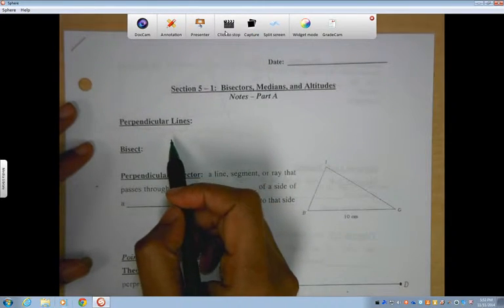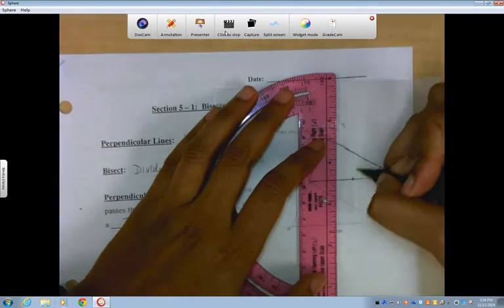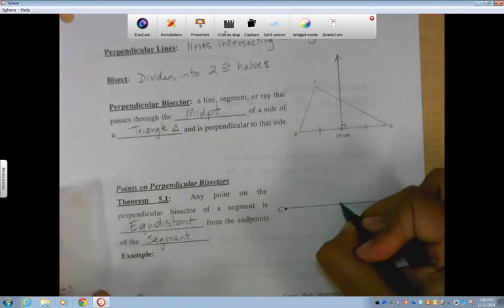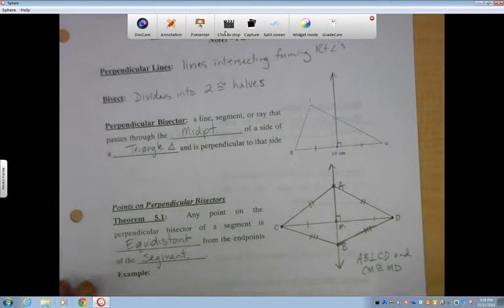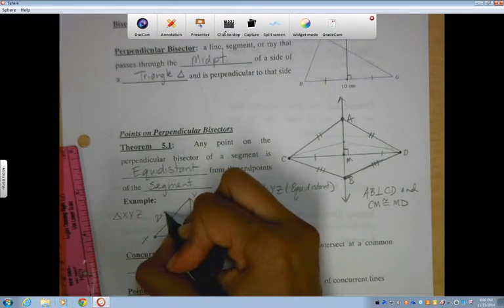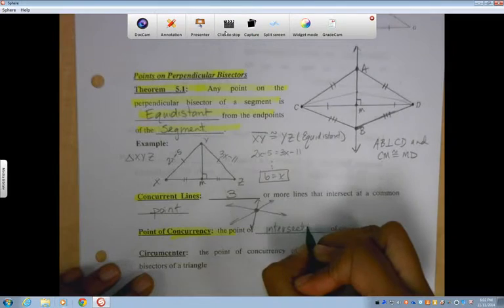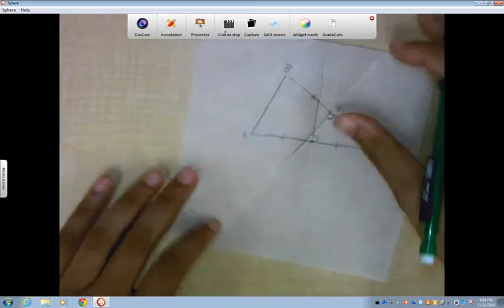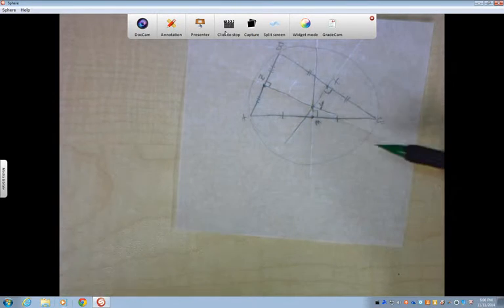11 12 14 Circumcenter Notes Examples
5-1 Notes Page 1